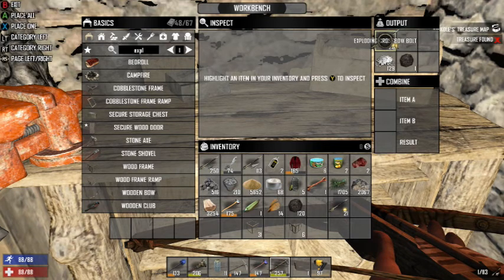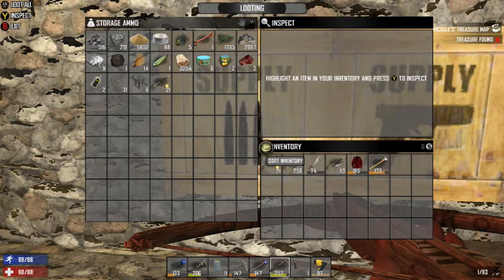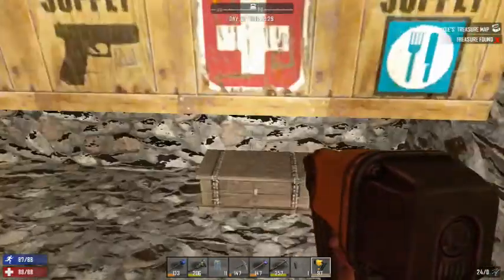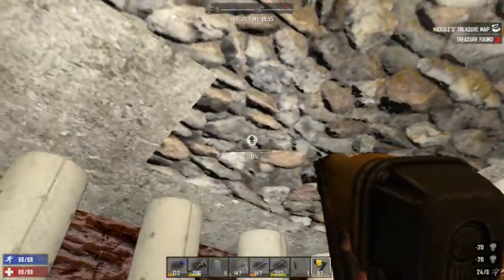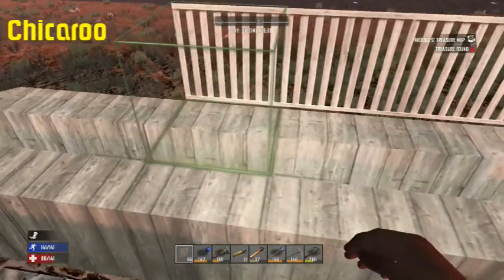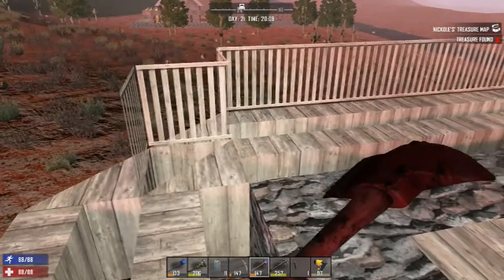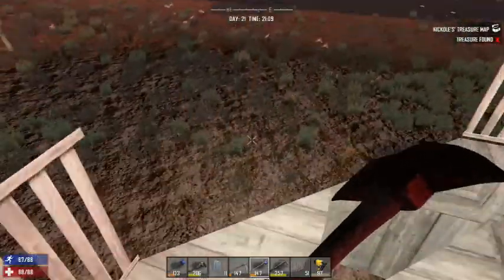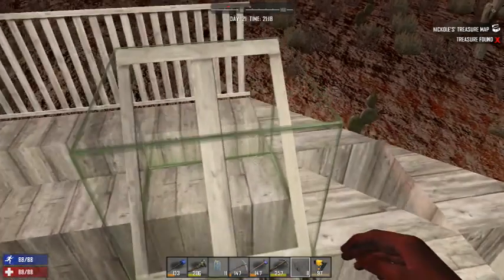7 Days to Die His and Her Gameplay- Blood Moon on Horizon -Episode 68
Music we use in this video:
Rolling with the flow
As long as possible
Hyperspeed